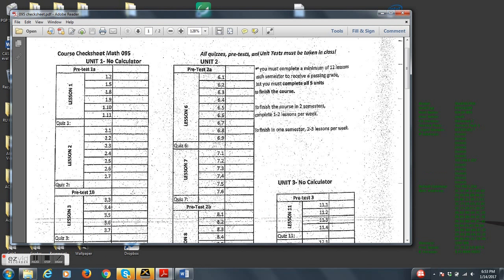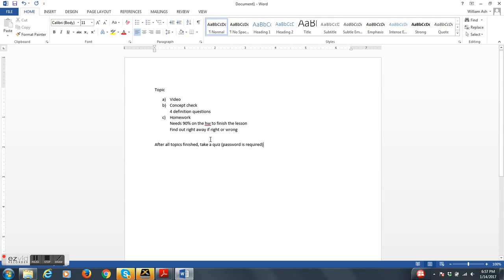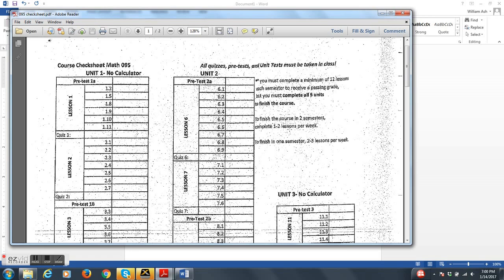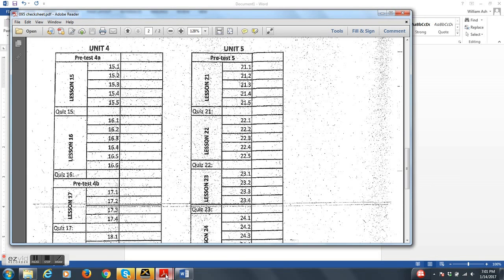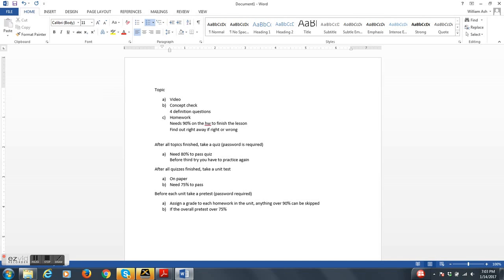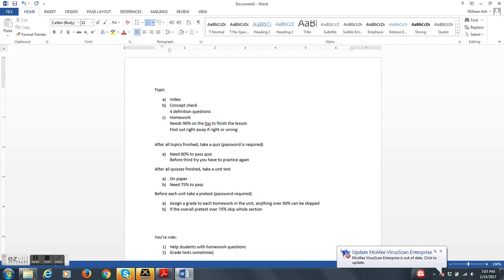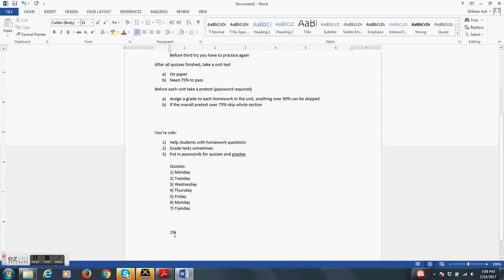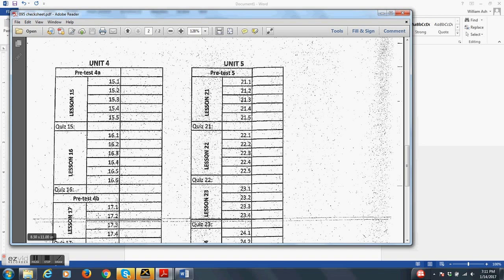My Ezvid Video